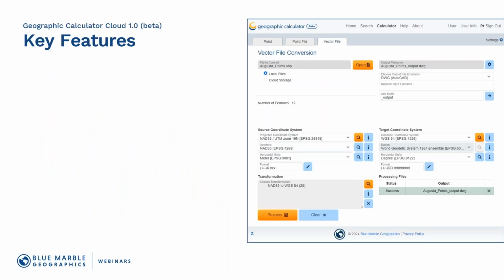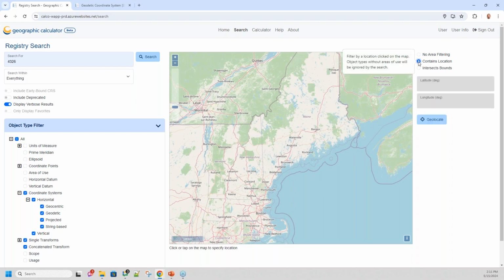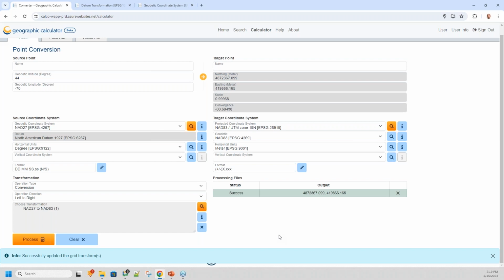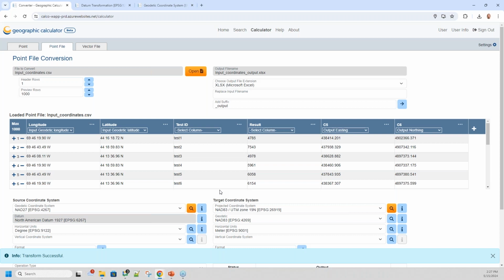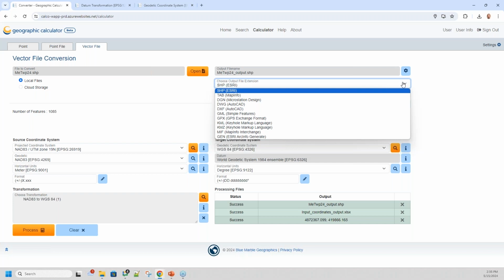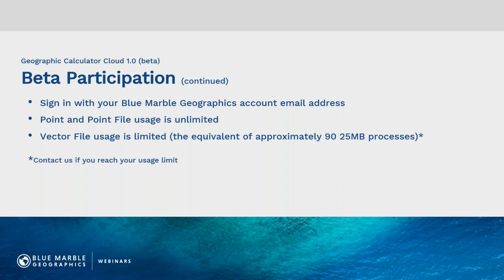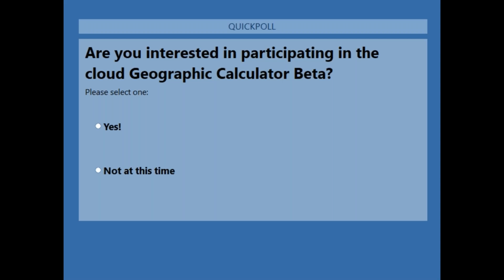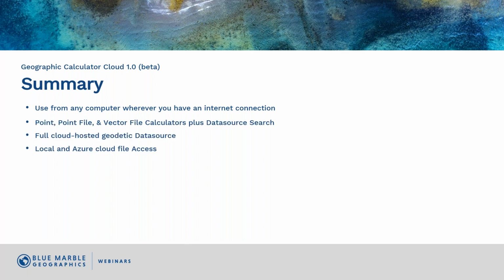Introducing a cloud-based version of Geographic Calculator (Beta)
In this webinar, our experts explore the cloud-based version of Geographic Calculator (Beta).
We'll add you to a list and send you more information about how to access it as soon as the beta testing cycle begins.